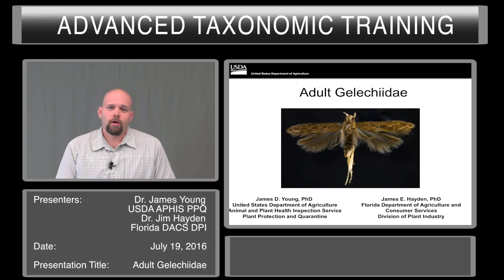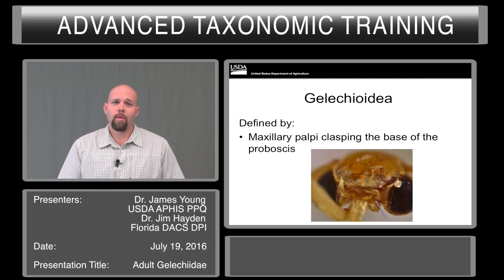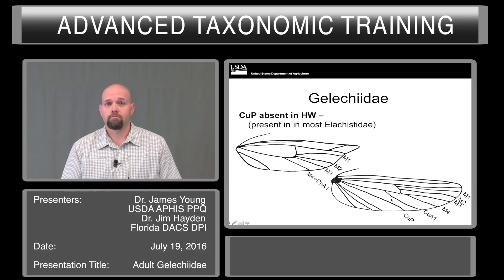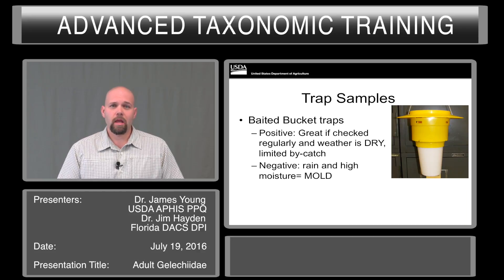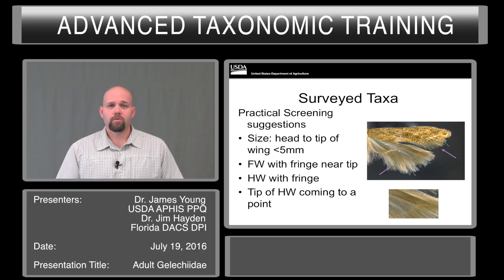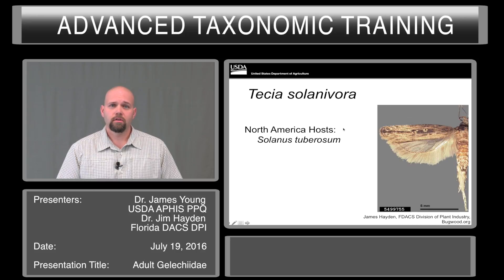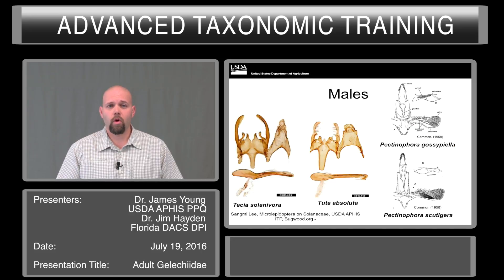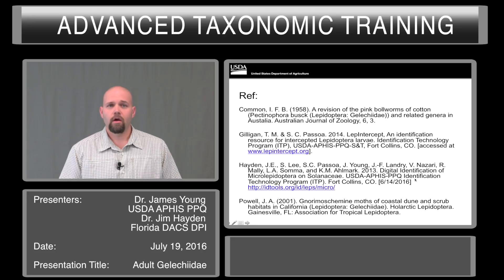Adult Gelechiidae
Advanced Taxonomic Training Videos
Presenters: Dr. James Young, USDA-APHIS-PPQ and Dr. Jim Hayden Florida DACS-DPI
Presentation Title: Adult Gelechiidae